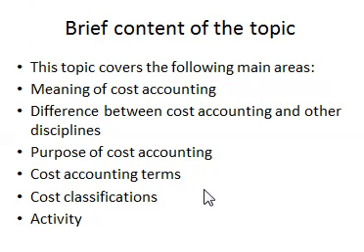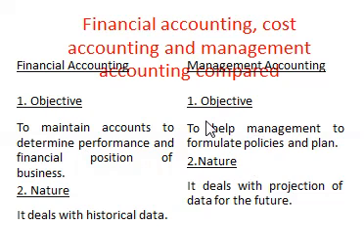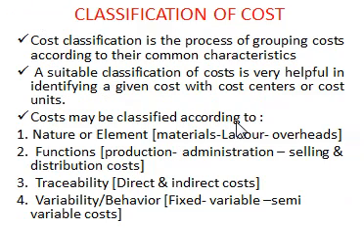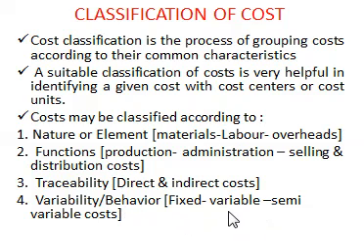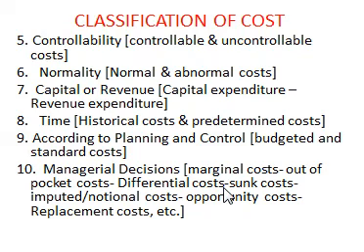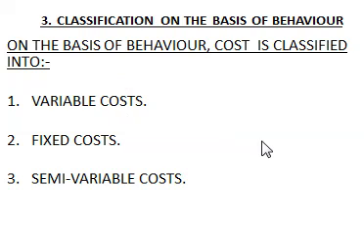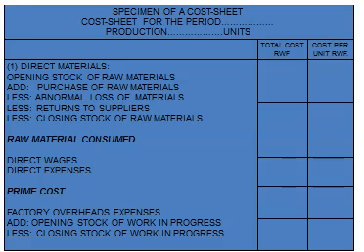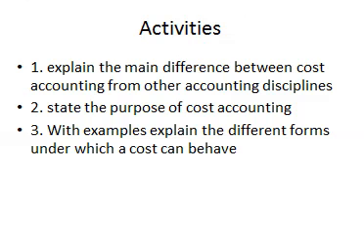Introduction to cost accounting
This video will help you to gain more understanding on the terms used in cost accounting